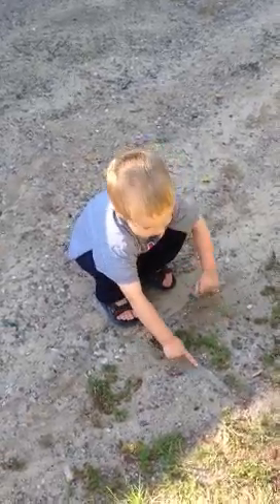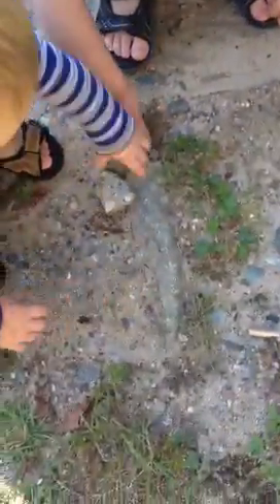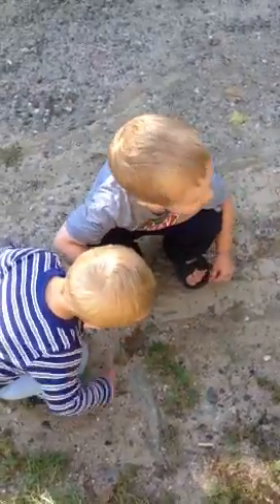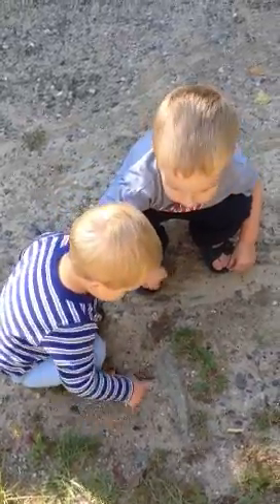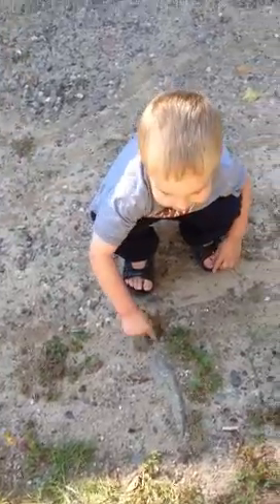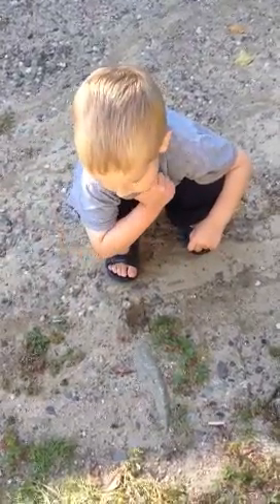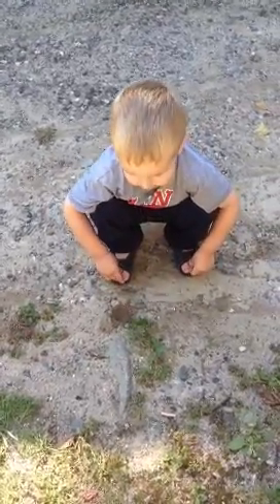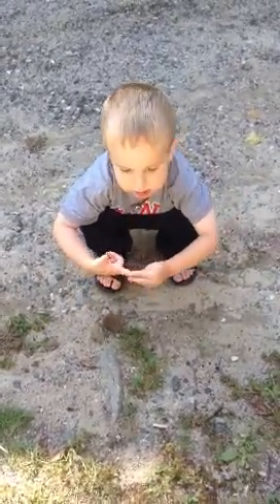Arthur and trex tooth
Arthur